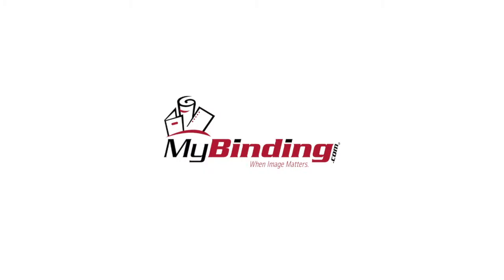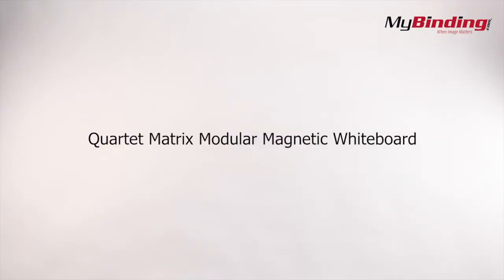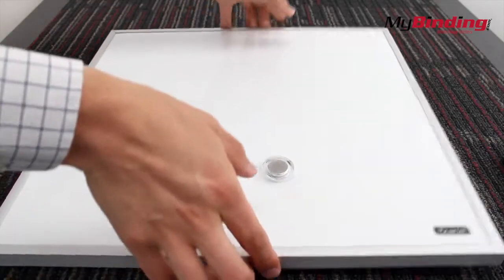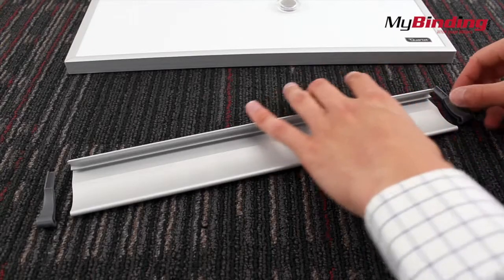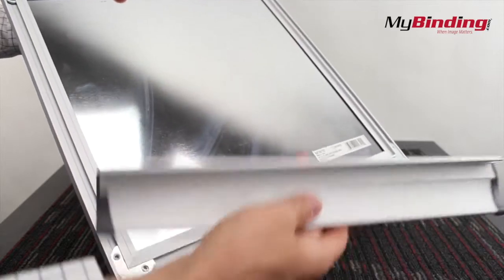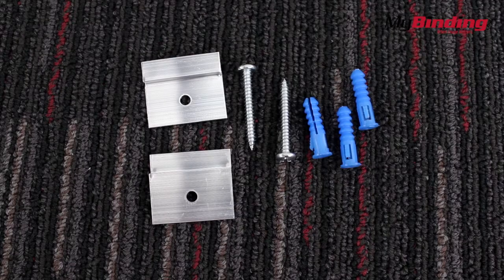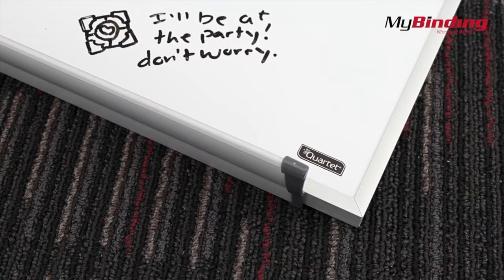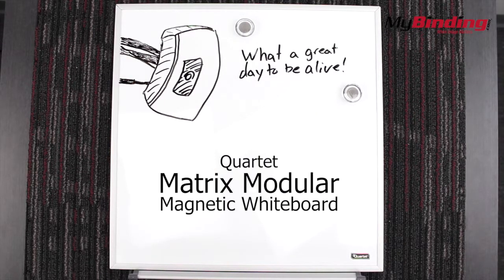Quartet Matrix Modular Magnetic Whiteboard Demo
Who doesn't love being greeted by a whiteboard sign?

Elevate your message and bring a personalized level of design to your workspace with the customizable Quartet Matrix Modular Magnetic Whiteboard. Available in a variety of sizes, the thin profile, dry-erase board surface is magnetic, doubling its use as a bulletin board to enhance your creative possibilities.

For details on this product and many more go to MyBinding.com!